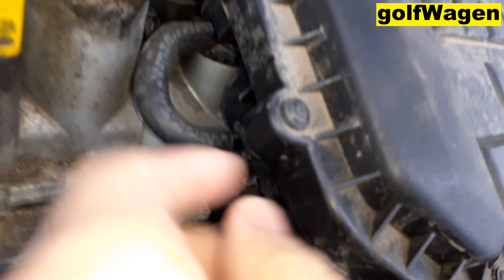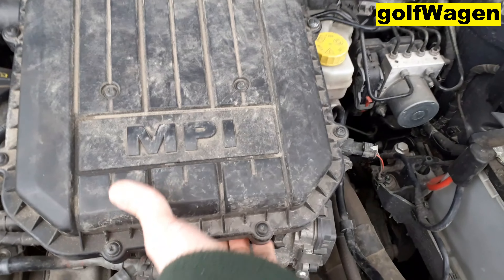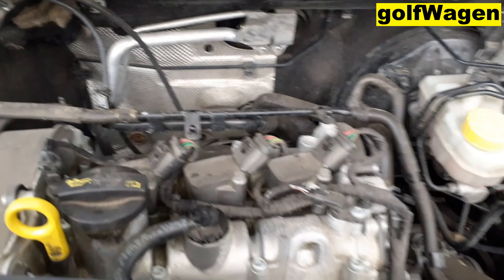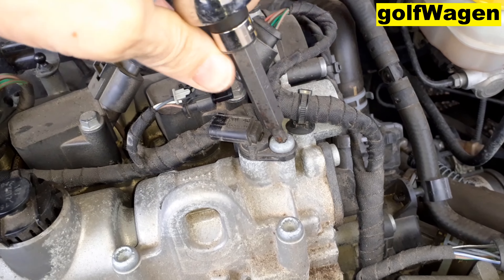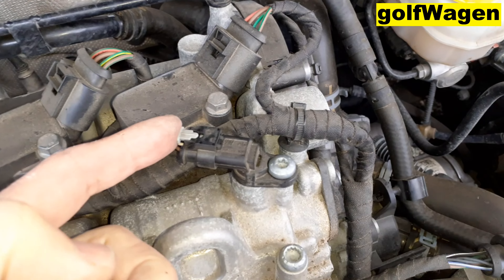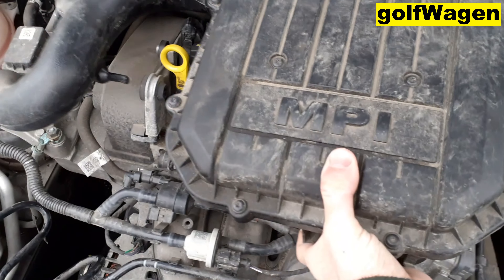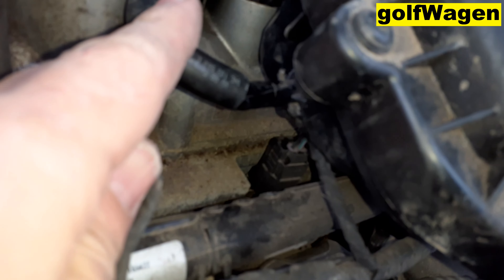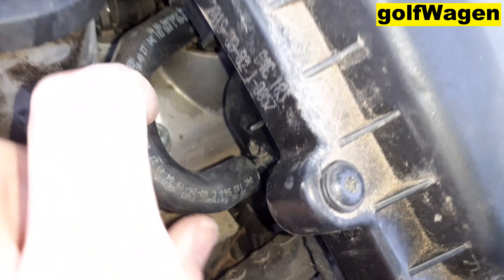VW Polo 6R camshaft position sensor replacement